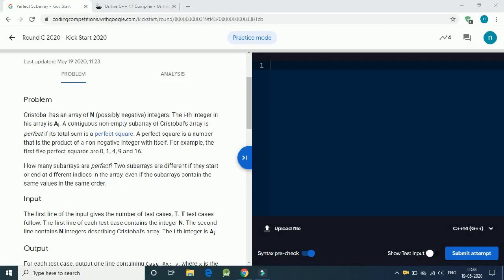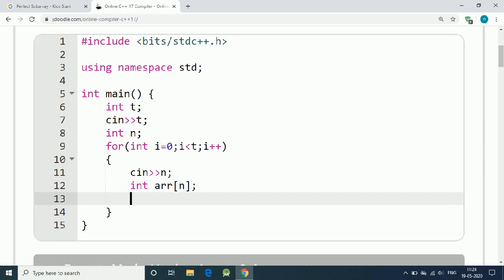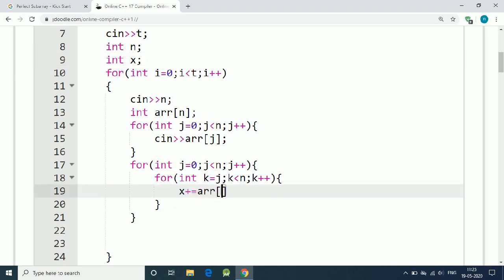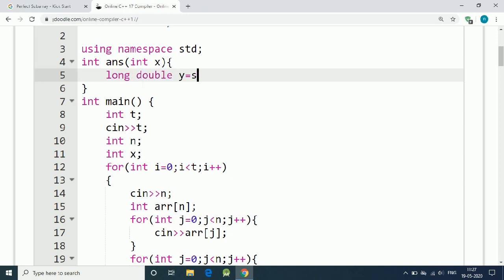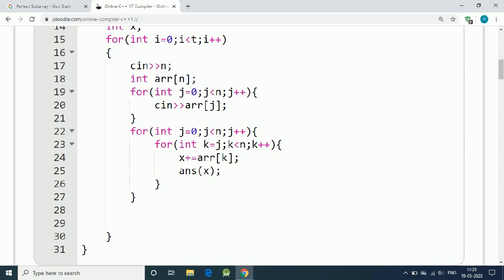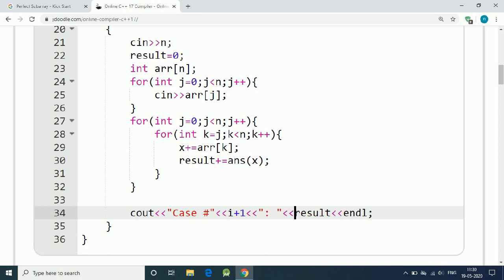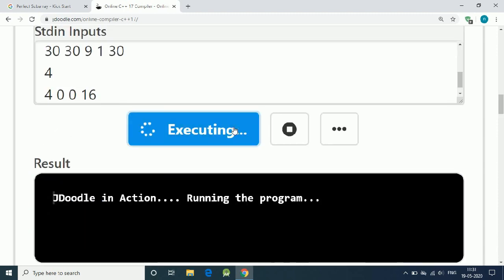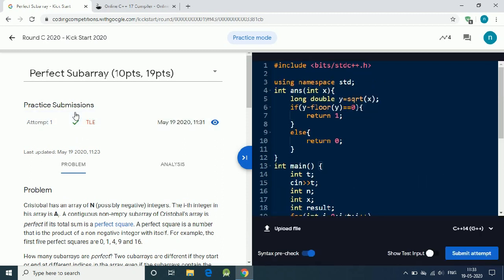Perfect Subarray || Google kick start round C 2020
Welcome to YouTube channel.
See real code examples, and watch engineers from around the world putting Flutter to work!

Flutter is a mobile app SDK for both iOS, and Android developed at Google with continued support from the global community. Flutter works with existing code, is used by developers, organizations around the world, and is free, and open source.

List of ALGORITHMS and DATA STRUCTURES for Competitive Programming

Problem
Cristobal has an array of N (possibly negative) integers. The i-th integer in his array is Ai. A contiguous non-empty subarray of Cristobal's array is perfect if its total sum is a perfect square. A perfect square is a number that is the product of a non-negative integer with itself. For example, the first five perfect squares are 0, 1, 4, 9 and 16.

How many subarrays are perfect? Two subarrays are different if they start or end at different indices in the array, even if the subarrays contain the same values in the same order.

Input
The first line of the input gives the number of test cases, T. T test cases follow. The first line of each test case contains the integer N. The second line contains N integers describing Cristobal's array. The i-th integer is Ai.

Output
For each test case, output one line containing Case x: y, where x is the test case number (starting from 1) and y is the number of perfect subarrays.

Limits
Memory limit: 1GB.
1 ≤ T ≤ 100.
-100 ≤ Ai ≤ 100, for all i.

Test set 1
Time limit: 20 seconds.
1 ≤ N ≤ 1000.

Test set 2
Time limit: 30 seconds.
For up to 5 cases, 1 ≤ N ≤ 105.
For the remaining cases, 1 ≤ N ≤ 1000.

Sample

Input

Output

3
3
2 2 6
5
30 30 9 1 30
4
4 0 0 16

Case #1: 1
Case #2: 3
Case #3: 9

In sample case #1, there is one perfect subarray: [2 2] whose sum is 22.

In sample case #2, there are three perfect subarrays:
[9], whose total sum is 32.
[1], whose total sum is 12.
[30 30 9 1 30], whose total sum is 102.

In sample case #3, there are nine perfect subarrays:
[4], whose total sum is 22.
[4 0], whose total sum is 22.
[4 0 0], whose total sum is 22.
[0], whose total sum is 02.
[0 0], whose total sum is 02.
[0 0 16], whose total sum is 42.
[0 16], whose total sum is 42.
[16], whose total sum is 42.

Note: We do not recommend using interpreted/slower languages for the test set 2 of this problem.